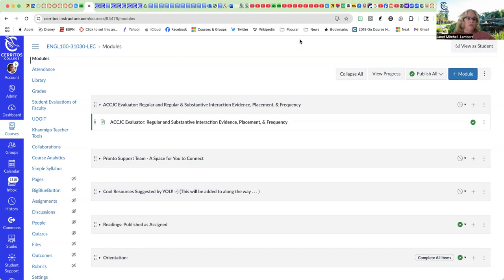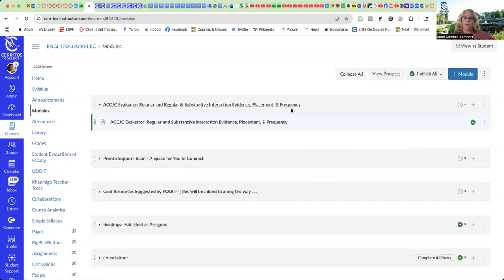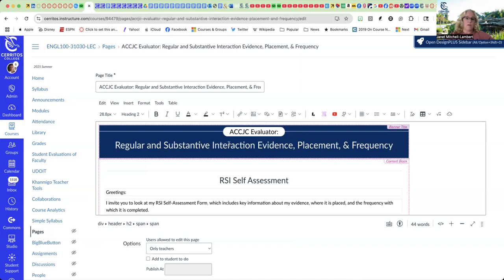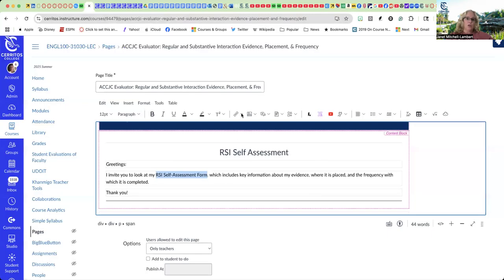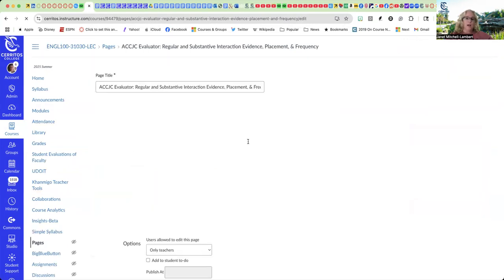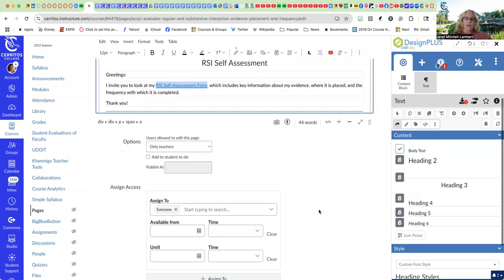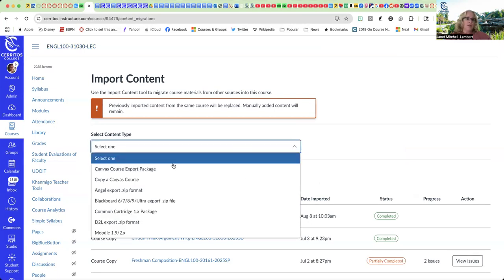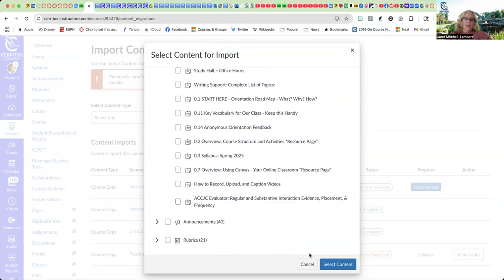Placing your RSI form into your Canvas classes